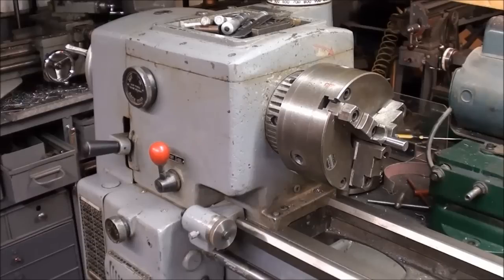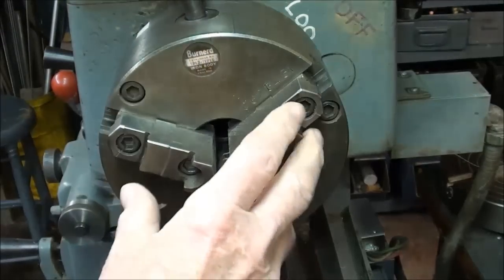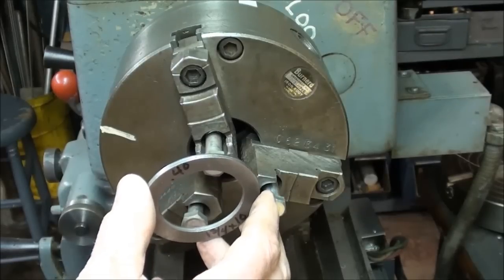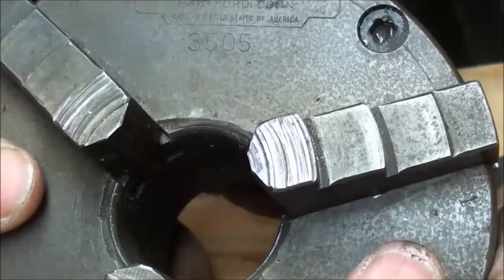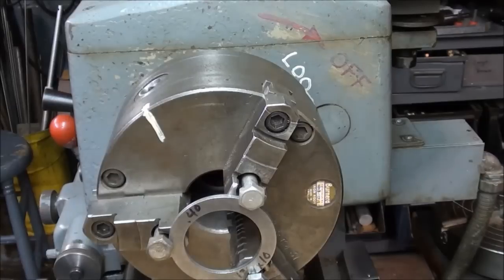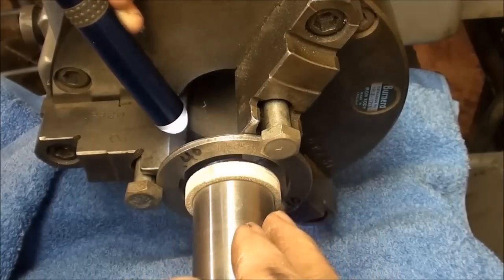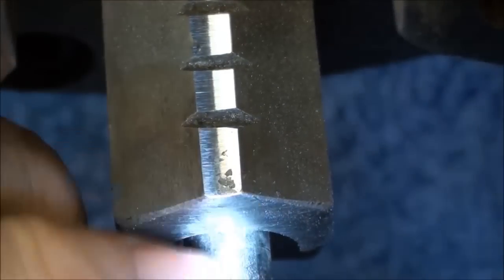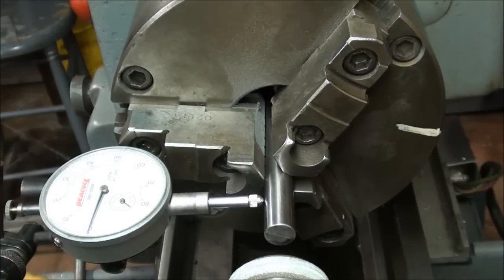MACHINE SHOP TIPS #147 Grinding the Jaws on a 3-Jaw Chuck tubalcain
Tubalcain shows how to grind the jaws on a lathe chuck. These jaws are bell-mouthed and untrue.